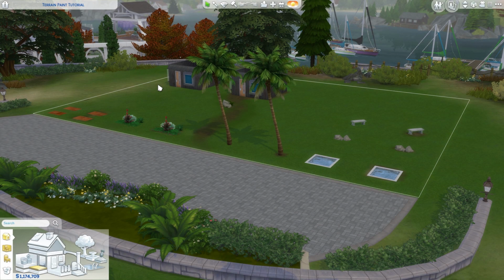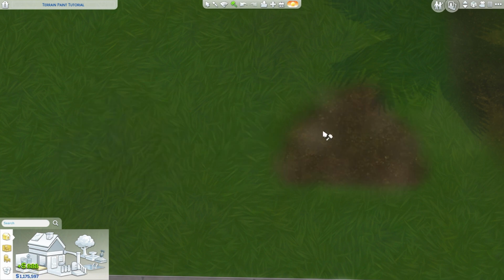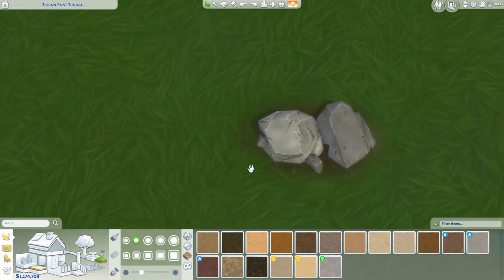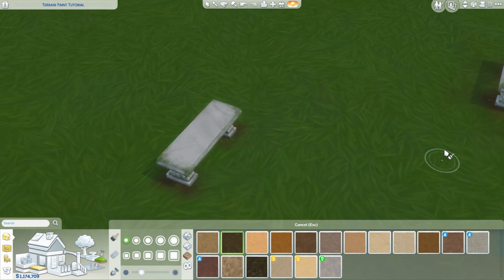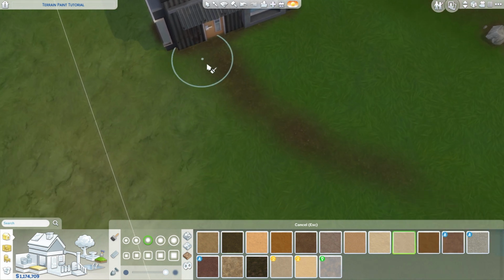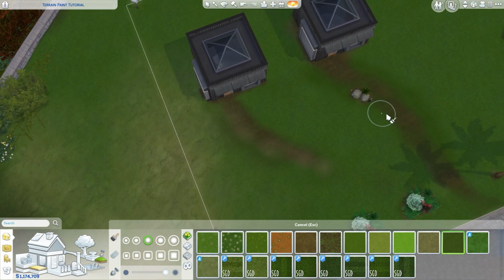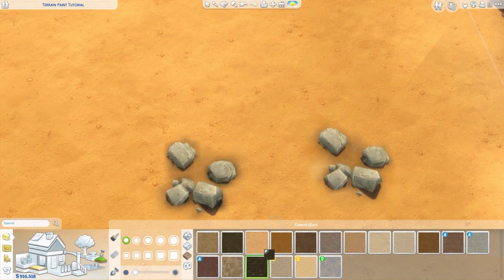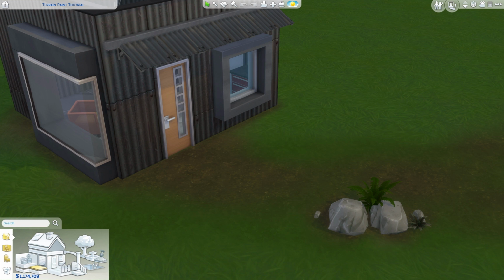Sims 4 Terrain Paint Tutorial | How to Layer Terrain Paint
Want to learn how to apply Sims 4 terrain paint? Let me show you Step by Step my techniques for realistic terrain detail. Also watch my tutorial on how to save rooms for use in landscaping ... Knowing how to use terrain paint is half the secret.

Stuff I use